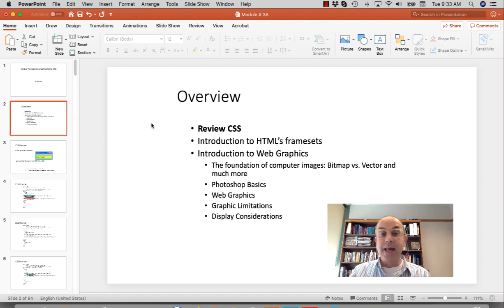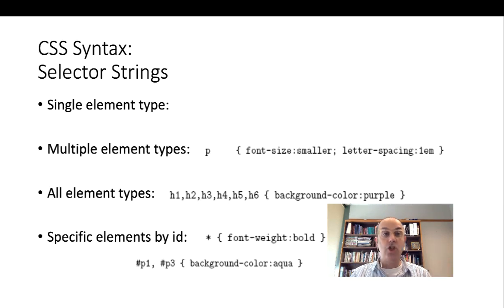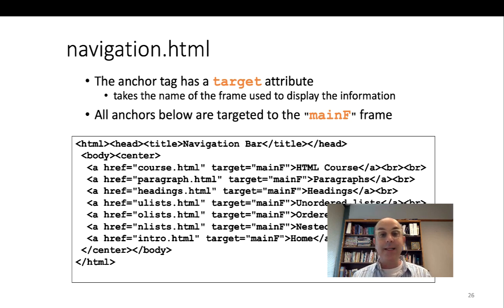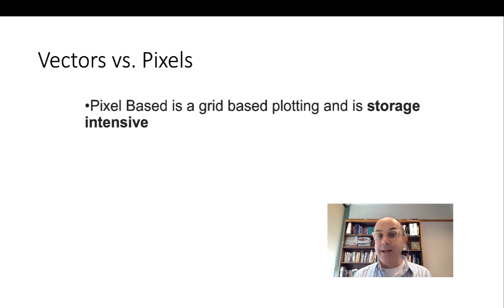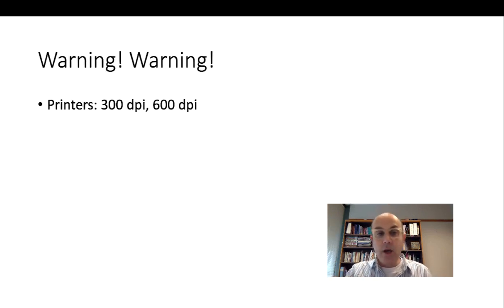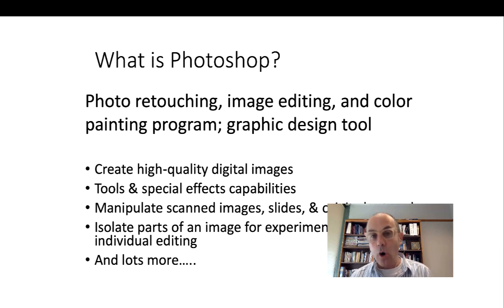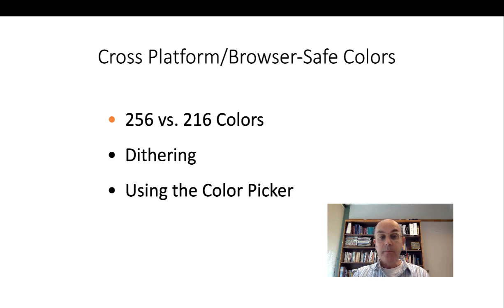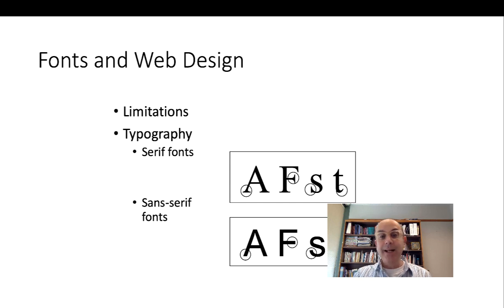Module # 3 Web Design